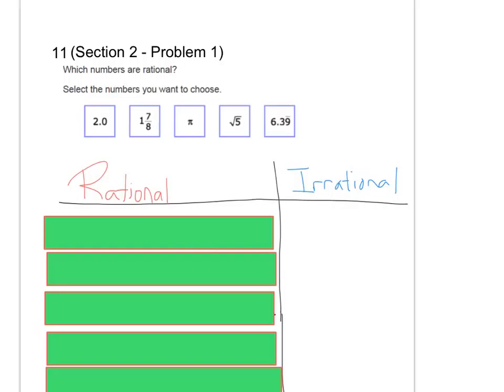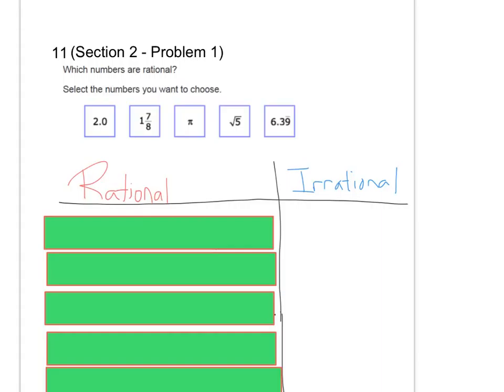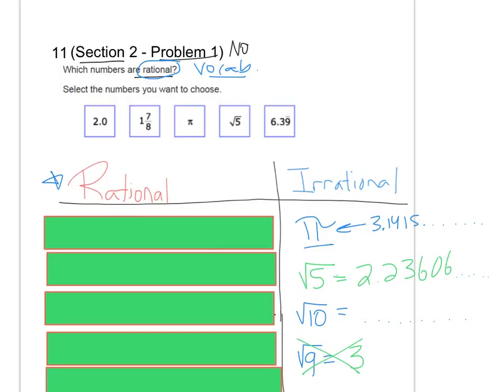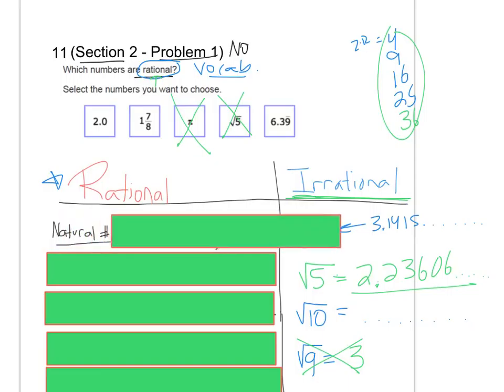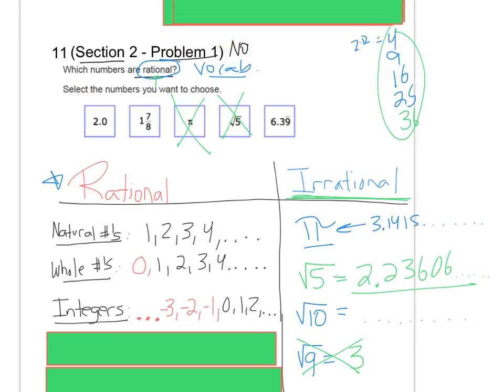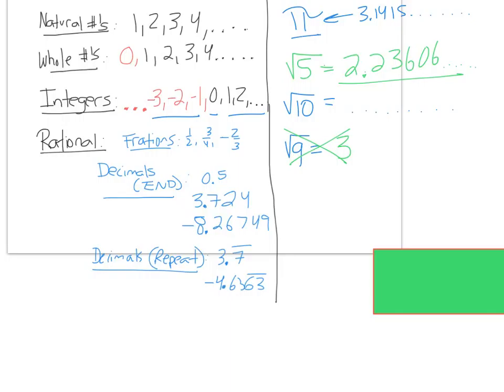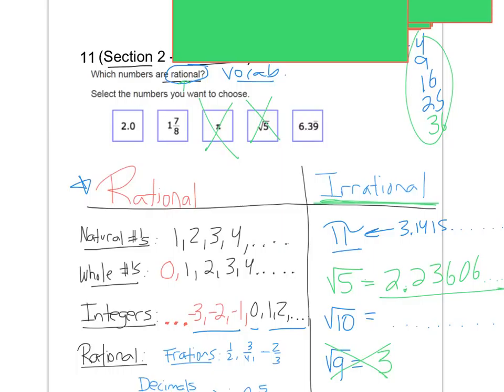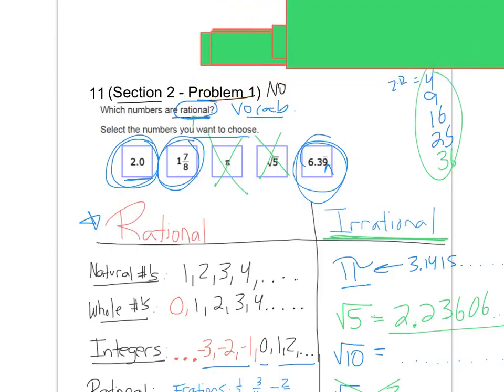MCA 7 Prep (Section 2 - Problem 1)